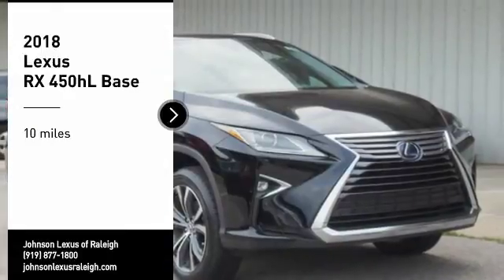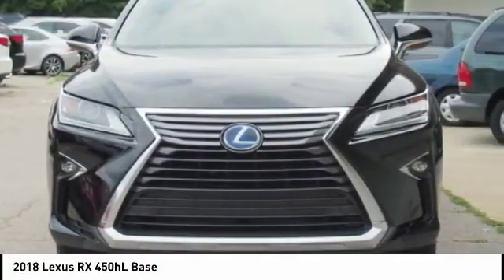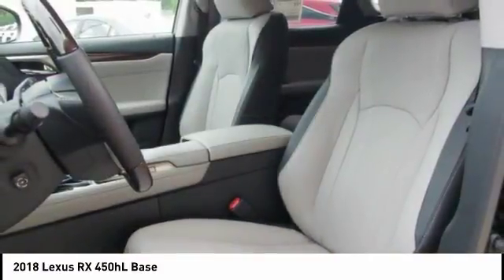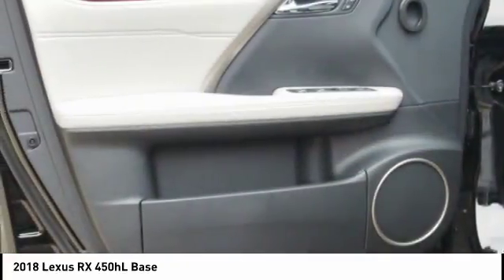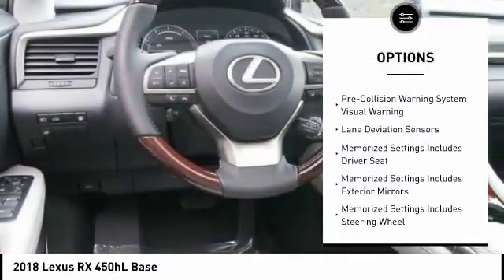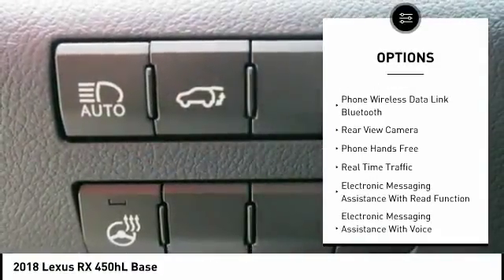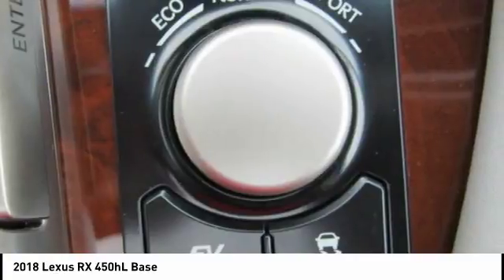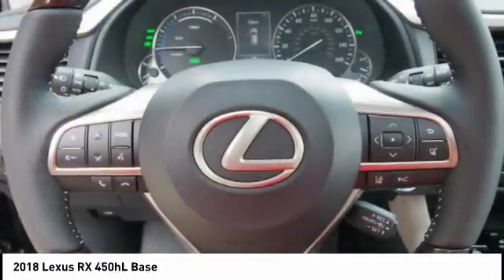2018 Lexus RX 450hL Premium for sale in Raleigh NC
2018 Lexus RX 450hL Premium for sale in Raleigh NC - Stock # 39698
Year: 2018
Engine: 3.5L V6 DOHC VVT-I 24V
Transmission: CVT
Exterior: Obsidian
Interior: Stratus Gray Leather With Espresso Walnut Trim
Drive Train: AWD
Cylinders: 6
Trim: Premium
Address:
VIN: JTJDGKCA9J2004449